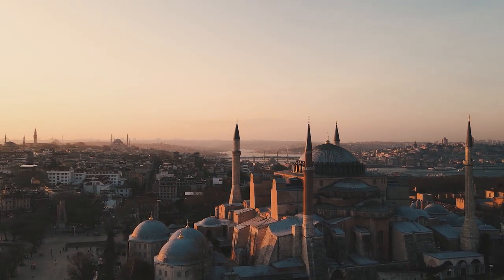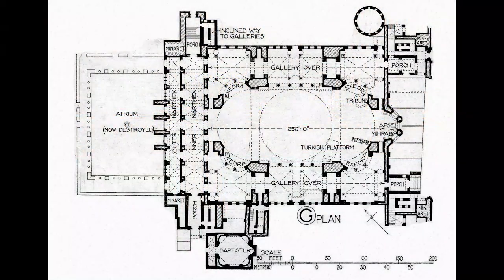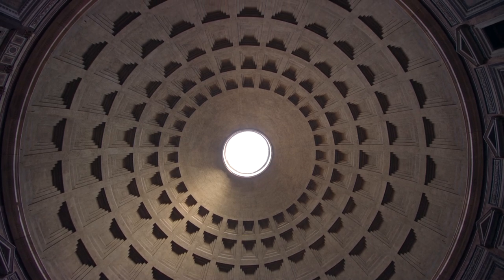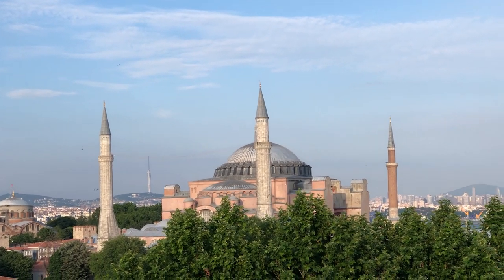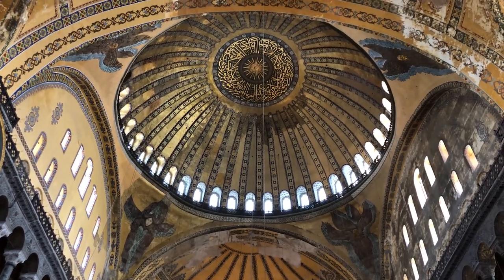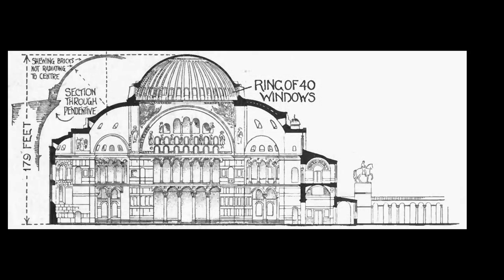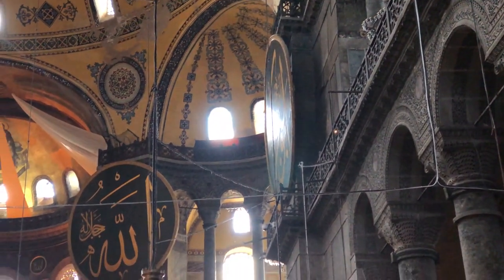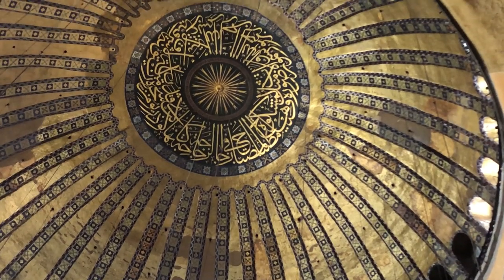Why Hagia Sophia Doesn't Collapse? Architect Explains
Hagia Sophia, one of the most precious jewels of ancient architecture, the Byzantine Basilica of the Holy Wisdom, Sancta Sophia. Join me and discover the secrets of this spectacular building.

Rome in Constantinople: 00:00
Architectural Elements: 1:27
Structure of the Building: 2:52
Minarets and Mosque: 5:45
Byzantine Architecture vs Roman: 6:25
Light and Materials: 10:56